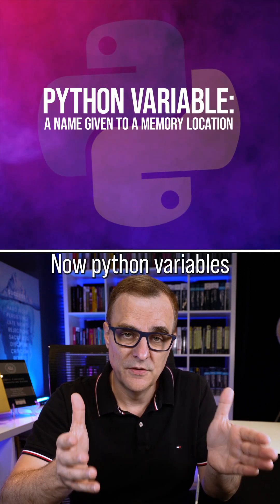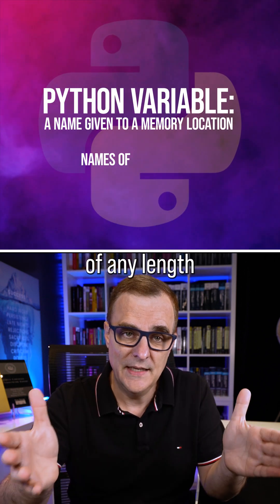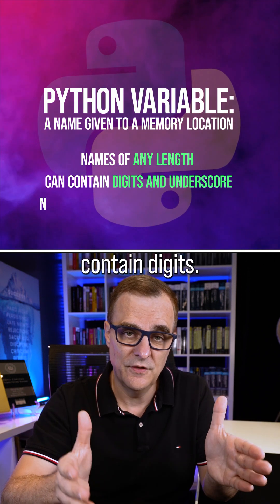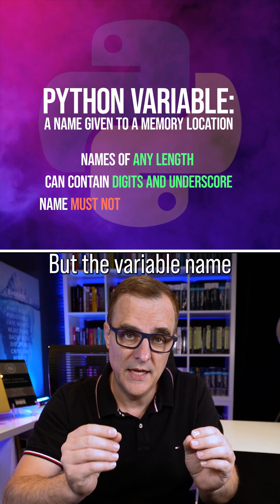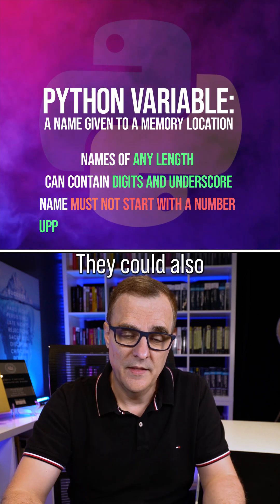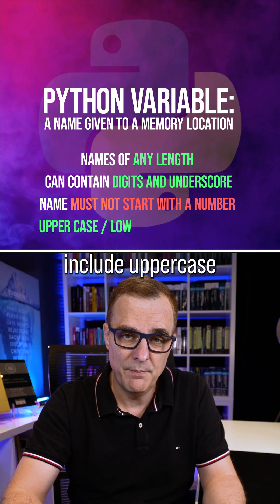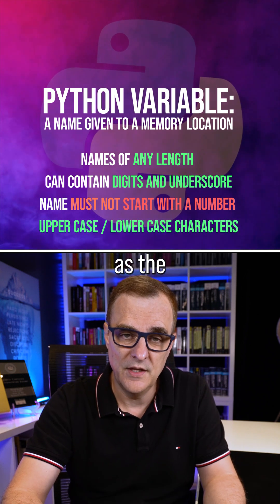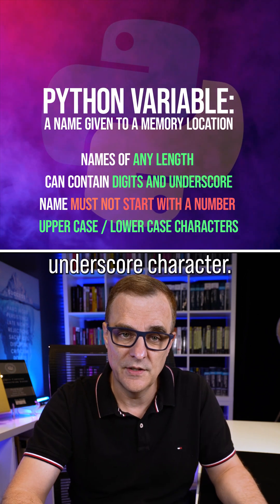Do you know what a Python variable is?